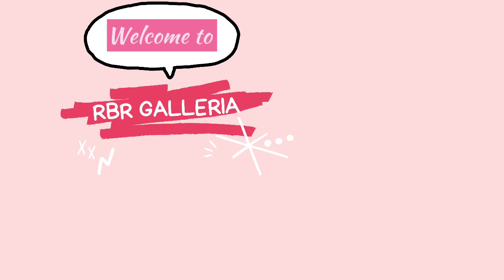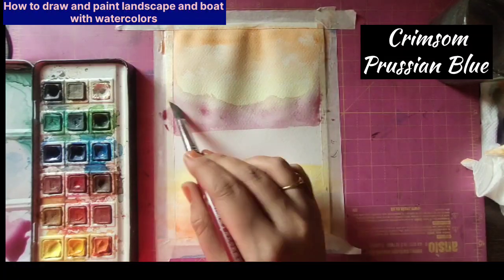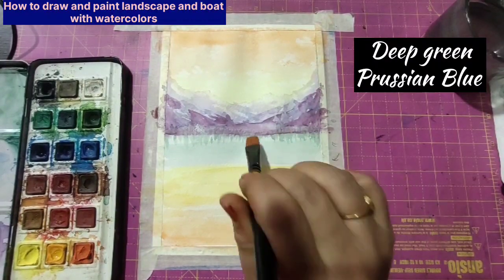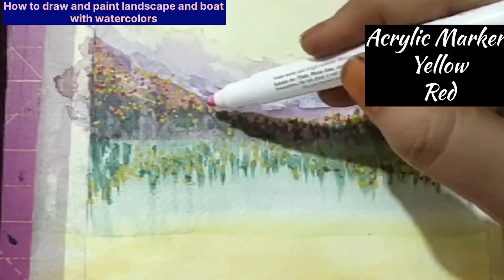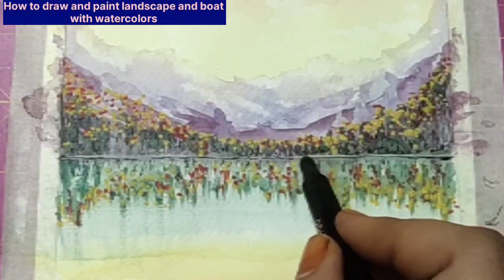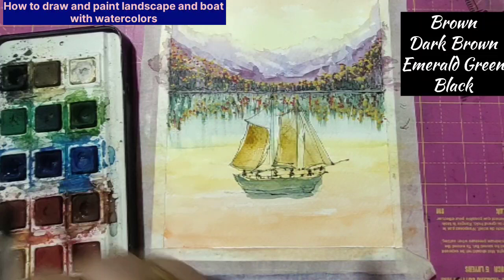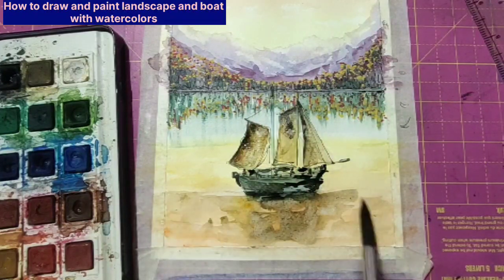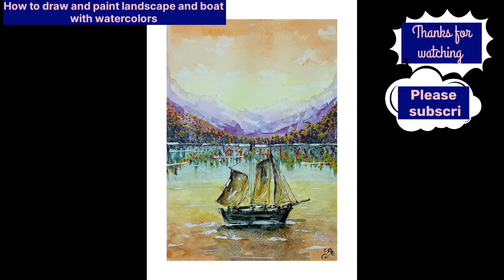How to Paint a landscape and boat with watercolors easily. Step by step video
This is a landscape painting video.  In this video I showed how to draw a boat with pencil and paint it and also showed how to paint mountains in layers step by step. I also should how to draw trees and foliage and also showed how to paint reflections. Watching this video anyone can paint this landscape.  Happy drawing.

Materials used:
Brustro watercolour a5 size paper
Camel Artists water colours 18 shades
Brustro pigment pen .2mm.

Follow My Other Social Media Platforms:-
Acrylic marker pens